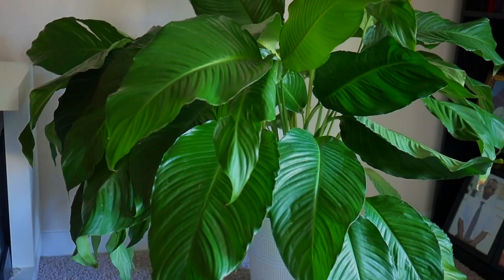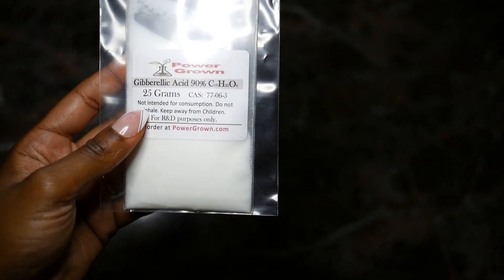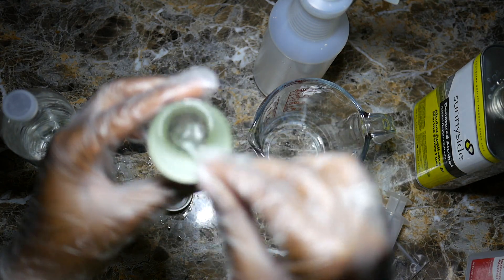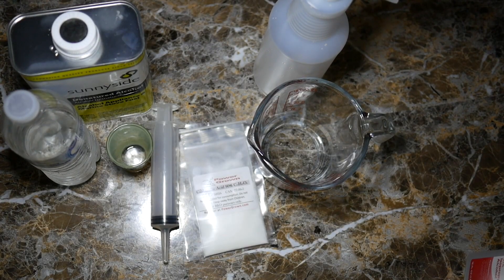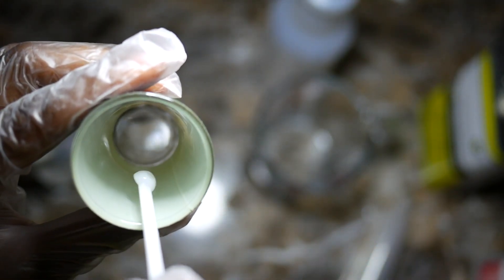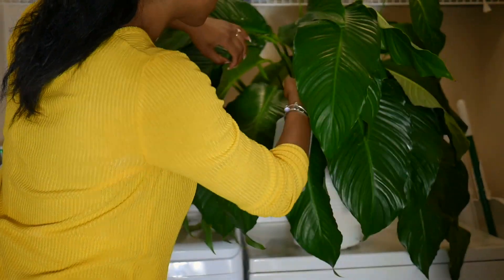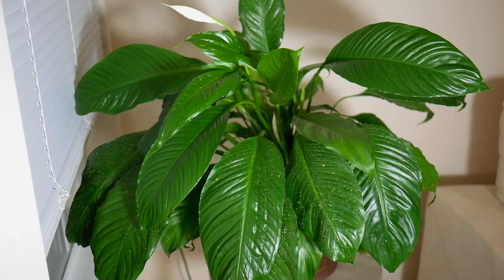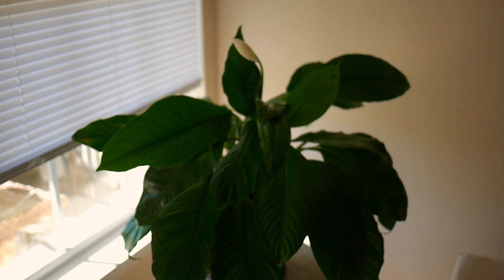PEACE LILY EXPERIMENT| GIBBERELLIC ACID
Hi Gems! In this video there is no drink of the day unfortunately, but I do have plants! I have two peace lilies. One name is Bill, the other one is Madonna.
I feel like I’m stepping into the green thumb world. Maybe I’m delusional but I like the peace lily plant. Peace Lilies are soothing, tropical, and gorgeous like me.
Anyway, if you’re interested, I’m trying 90% Gibberellic acid on my lilies. I’ll show you how I mix it. There’s a link below where to buy it.